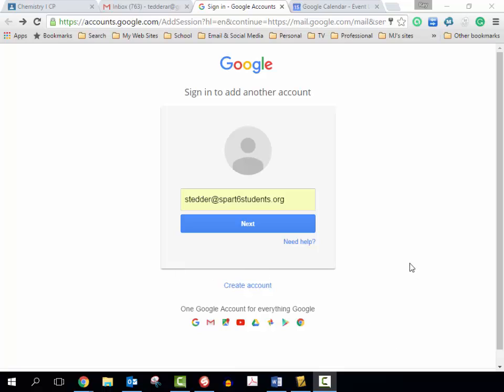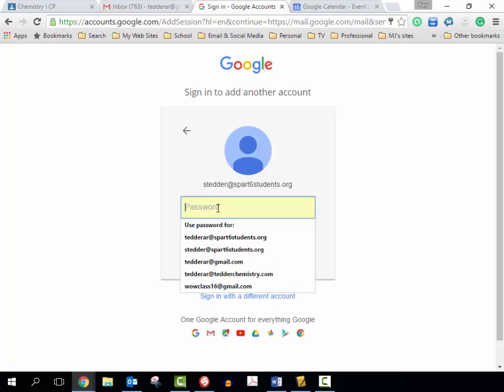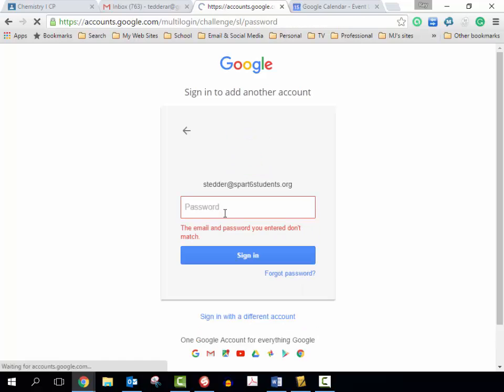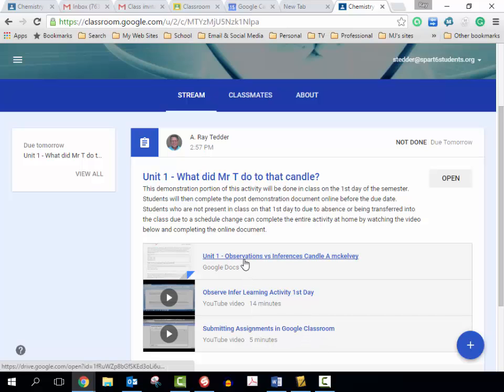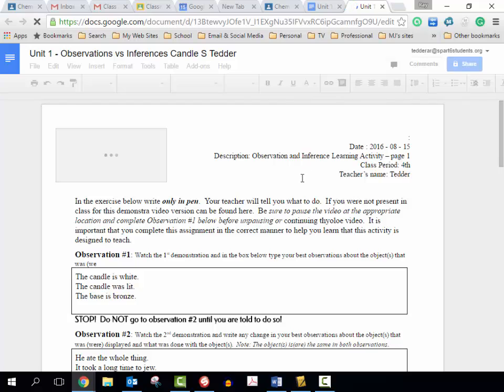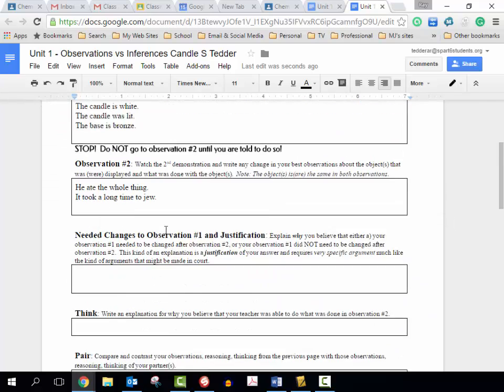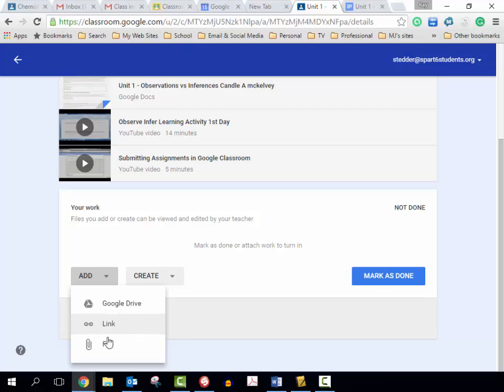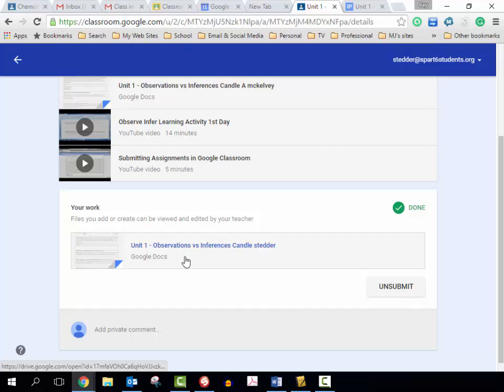Joining Your Teacher's Google Classroom and Submitting Work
This video gives students in Mr. Tedder's classes a swimple way to submit work online in Google Classroom.